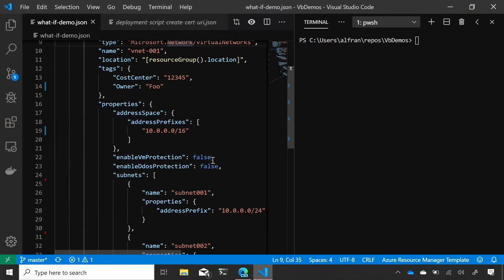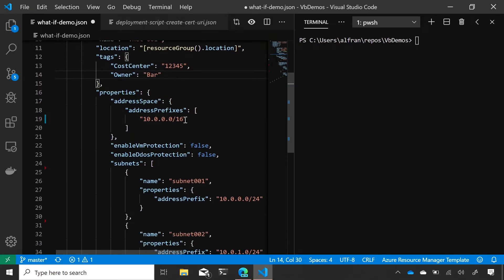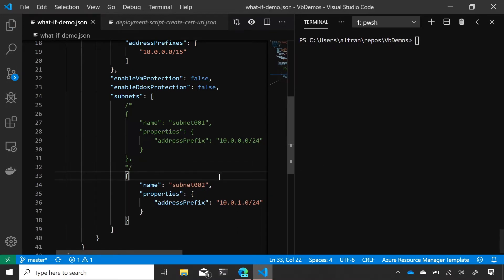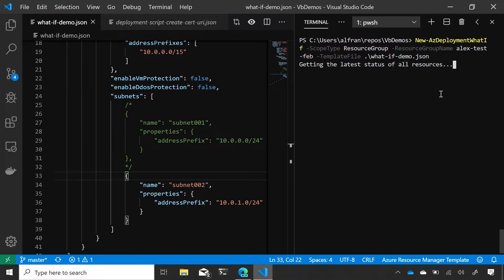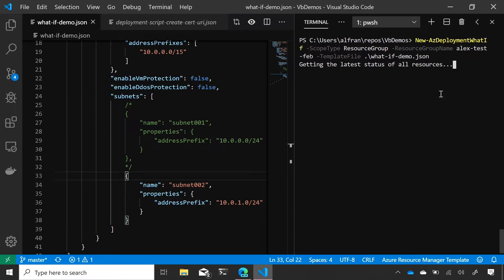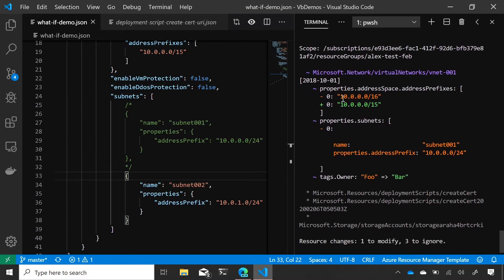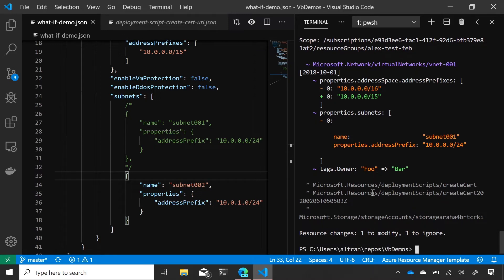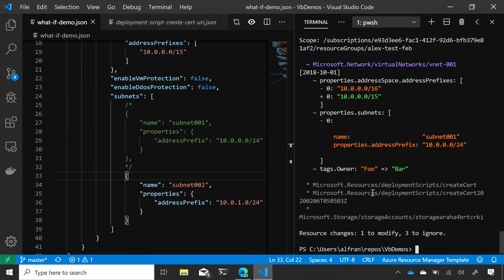What-IF for ARM Templates: pre-deployment impact assessment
What-If: pre-deployment impact analysis
A popular ask from customers is the need to assess the impact of deployment to an environment before submitting any changes to the deployed resources. With the new ‘What-If’ feature customers can do pre-deployment assessments to determine what resources will be created, updated or deleted including any resource property changes. The ‘What-If’ command does a real-time check of the current state of the environment and eliminates the need to manage any state.